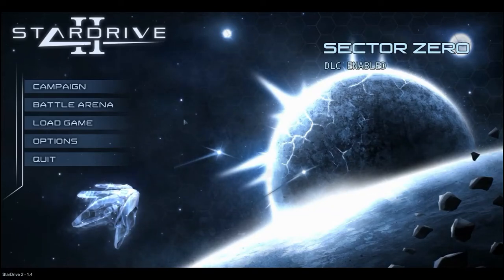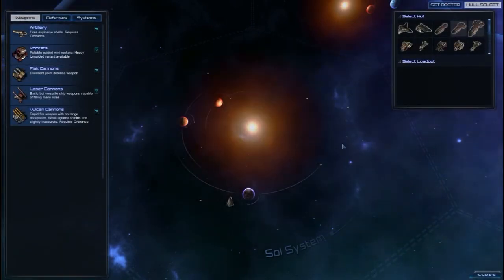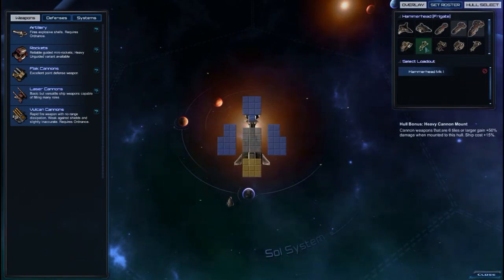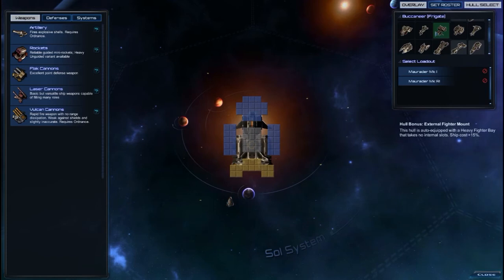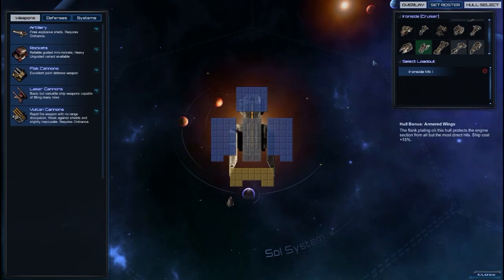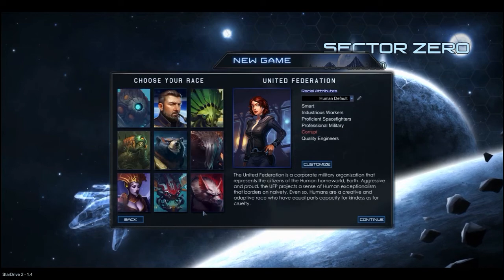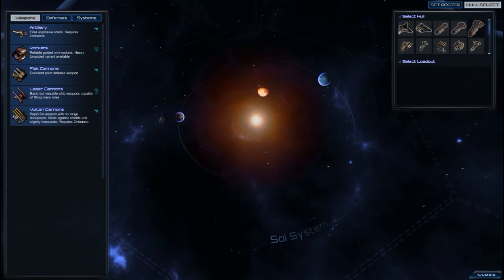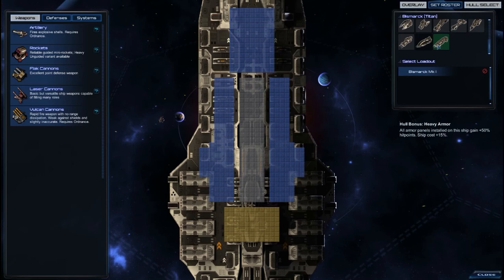Stardrive 2 Shipyards DLC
Today I'm doing a quick look at a new DLC for Stardrive 2 that adds new ships and bonuses to the fleet.